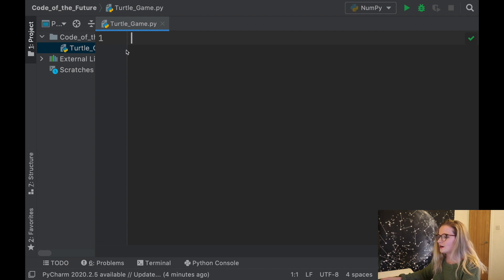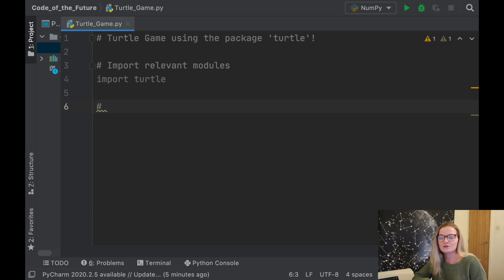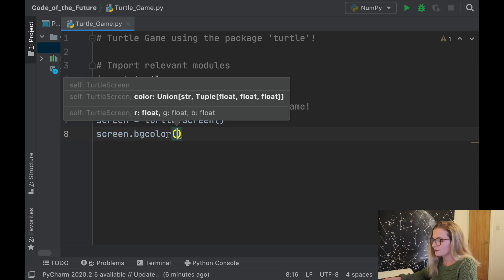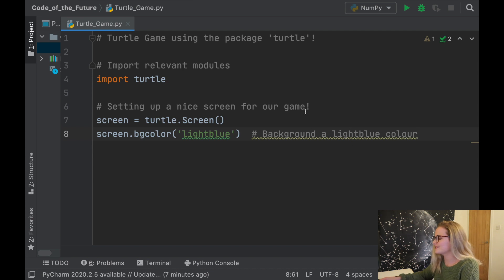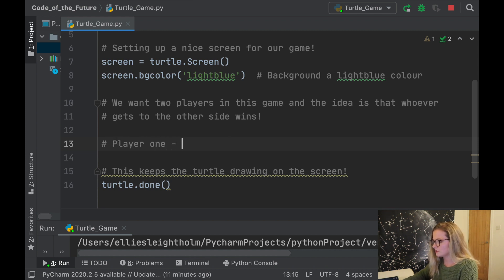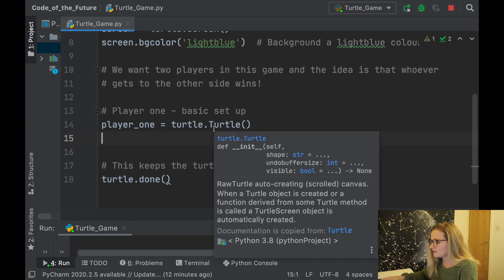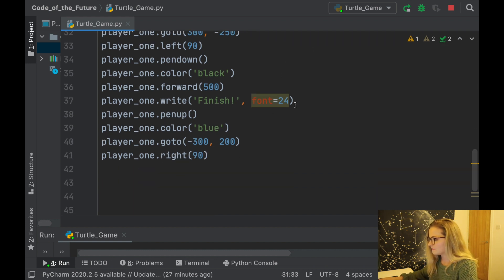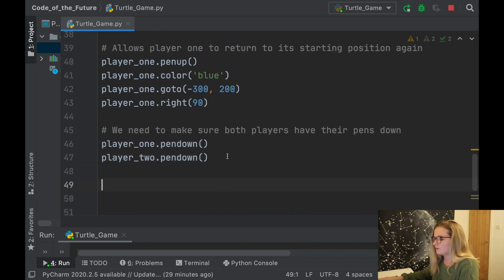Python Turtle Tutorial - Code Your First Game!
Create a basic game with the python package 'turtle' with me!